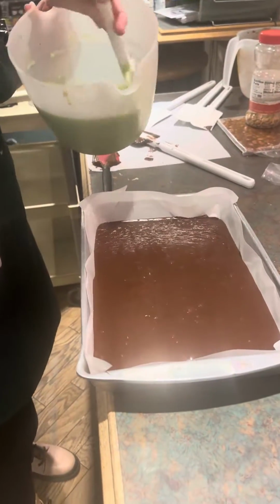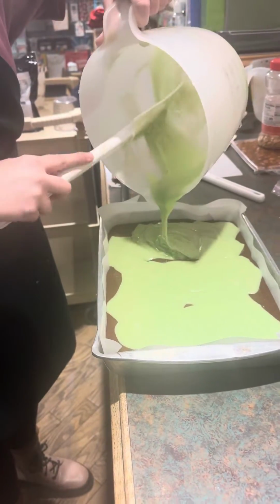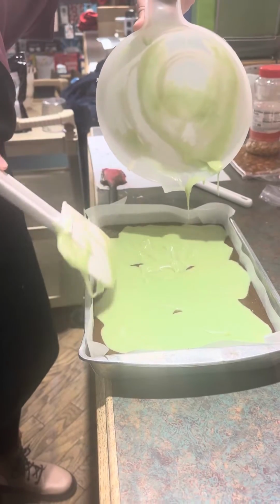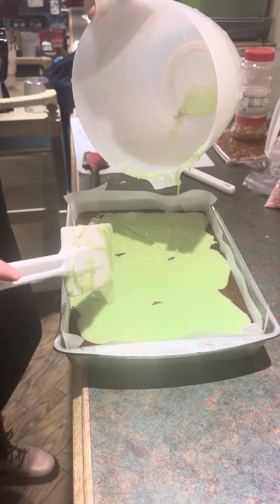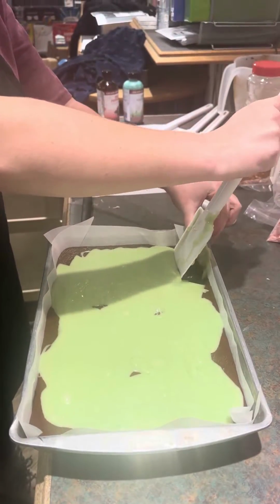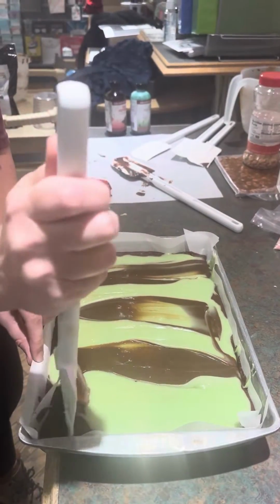November 21, 2023